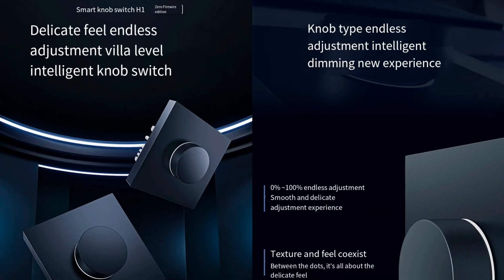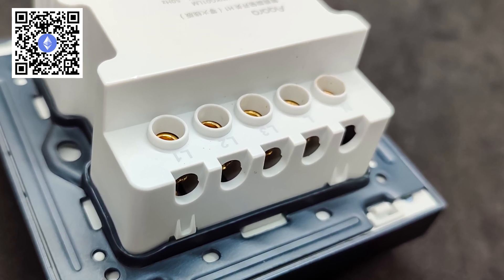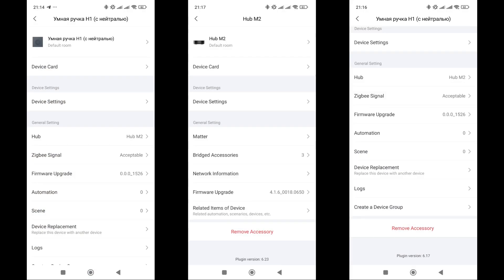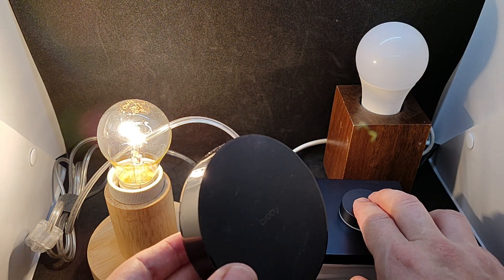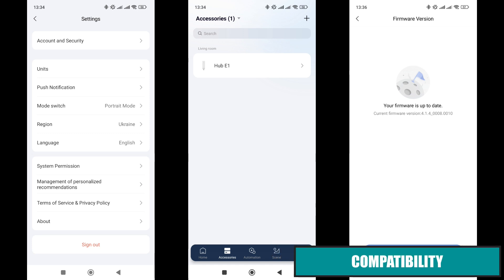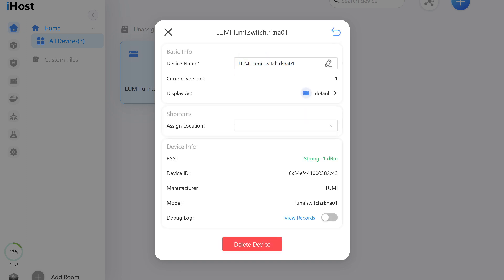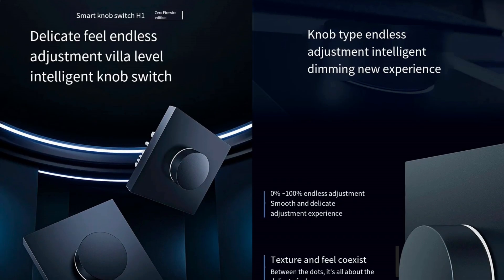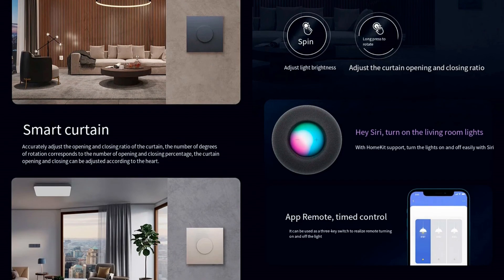Aqara H1 ZNXNKG01LM - zigbee диммер, и реле на 3 канала с энергомониторингом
В этом видео рассмотрим проводную версию zigbee диммера Aqara H1 - который представляет собой сочетание логического контроллера и трехканального реле с энергомониторингом и поддержкой MARS Tech. Разберемся как можно использовать это устройство и проверим совместимость с различными системами управления умным домом.

Обновление от
💳Купить на Aliexpress (если не открывается первая ссылка, пробуем вторую):
✔️ Timethinker SmartLink Store или
✔️ Aqara On-line Store или
✔️ Aqara Direct Store или

00:00 - Вступление
00:47 - Параметры и поставка
01:52 - Внешний вид
03:09 - Aqara Home - China
07:33 - Автоматизации
09:01 - Совместимость
10:15 - Sonoff iHost
11:07 - ZHA
12:24 - Zigbee2mqtt
15:09 - Вывод